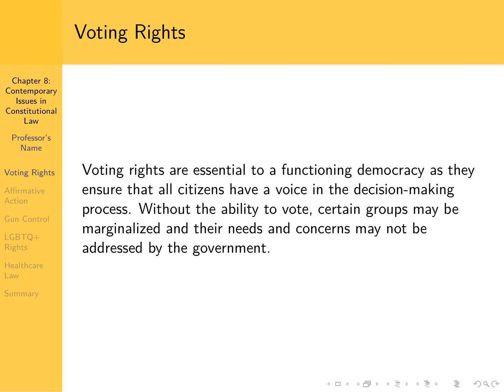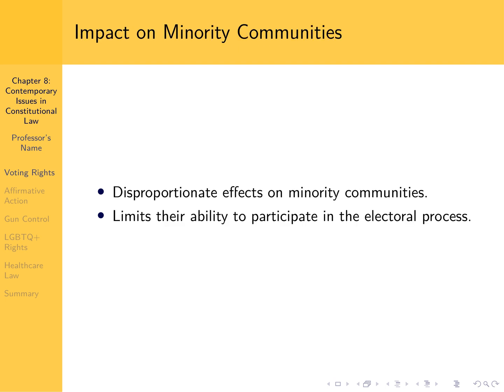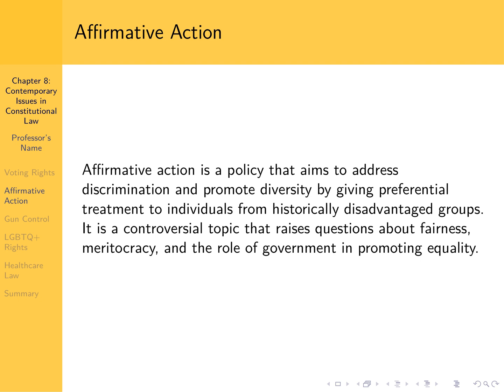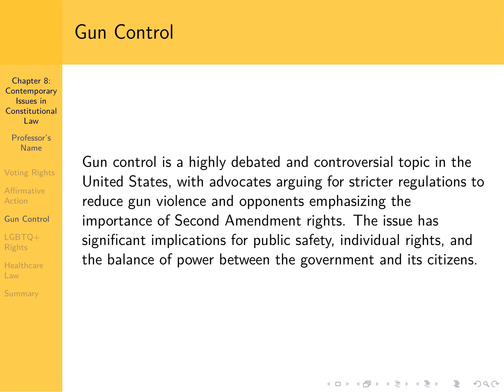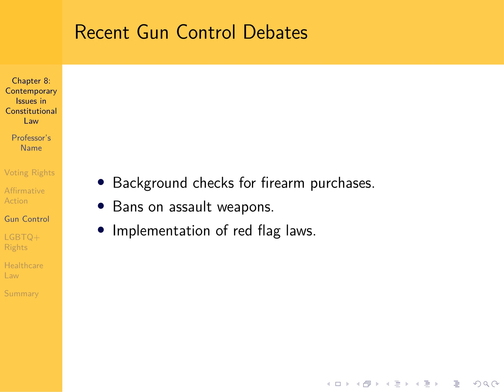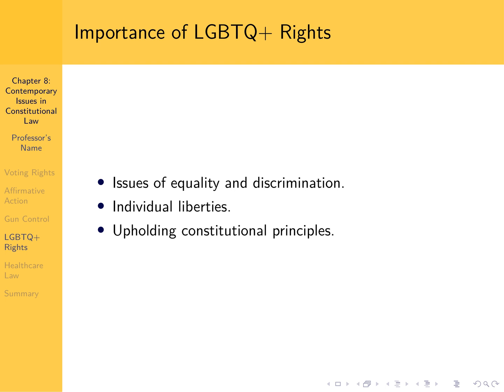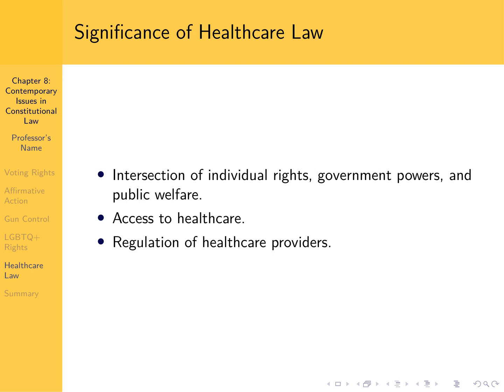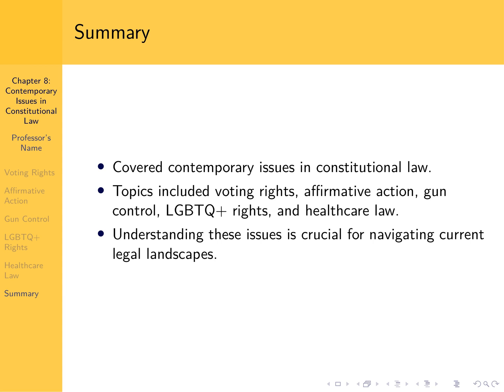Contemporary Issues in Constitutional Law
Welcome to Part 9 of the fully AI generated Constitutional Law video crash course! *Constitutional Law Chapter 8: Contemporary Issues in Constitutional Law*

This lecture delves into the contemporary issues in Constitutional Law, focusing on crucial topics such as voting rights, affirmative action, gun control, LGBTQ+ rights, and healthcare law. These issues are at the forefront of legal debates and have significant implications for our society. From voter suppression tactics to debates on meritocracy in affirmative action, from the balance of power between government and citizens in gun control to the challenges faced by LGBTQ+ individuals, and from access to healthcare to the constitutionality of the Affordable Care Act, understanding these issues is essential for navigating the current legal landscape. Join us as we explore these pressing matters in Constitutional Law.

0:00 Beginning of Video
0:10 Outline
0:31 Voting Rights
4:03 Affirmative Action
9:30 Gun Control
14:36 LGBTQ+ Rights
19:40 Healthcare Law
22:43 Summary